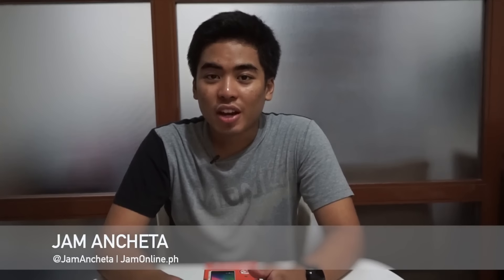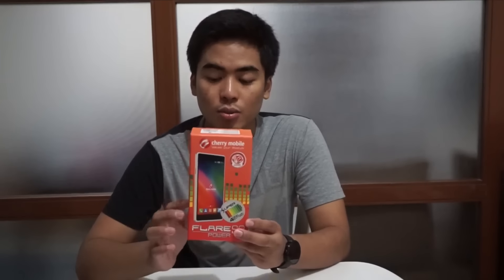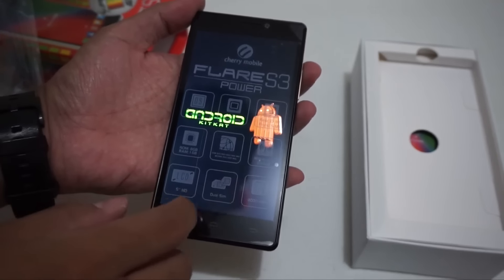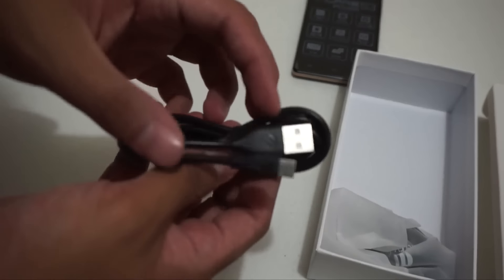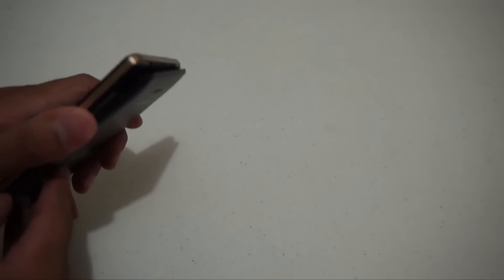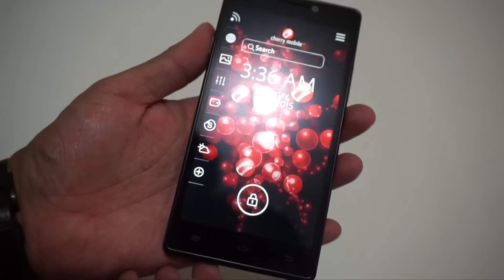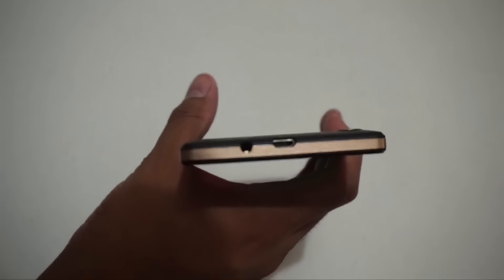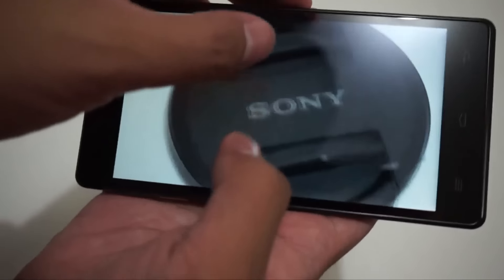Cherry Mobile Flare S3 Power Unboxing and Hands-on